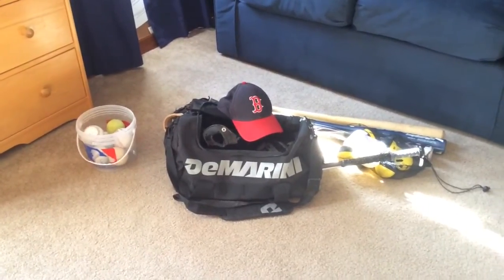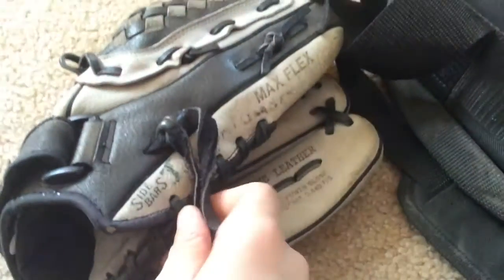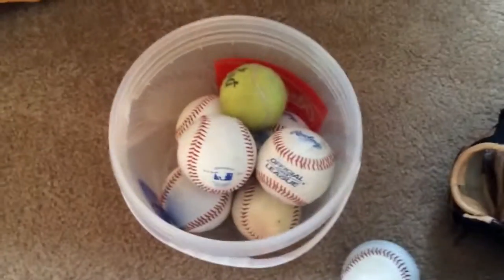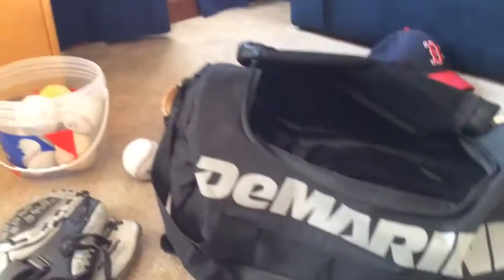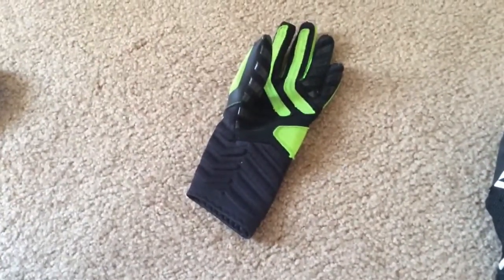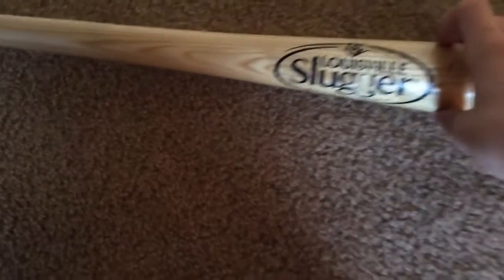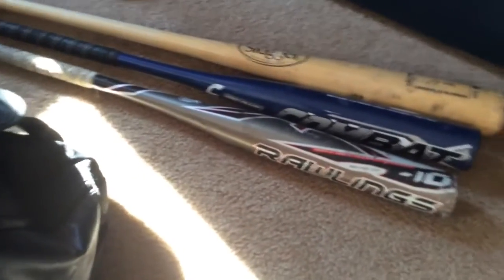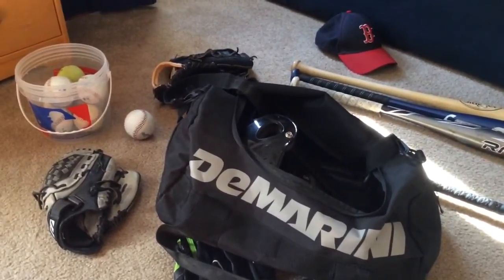What's In My Baseball Bag 2016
A video featuring my baseball gear that I keep in my bag.